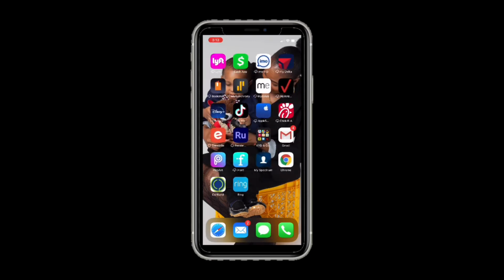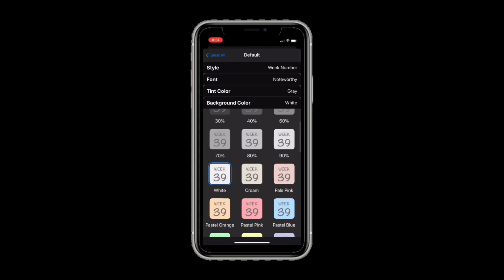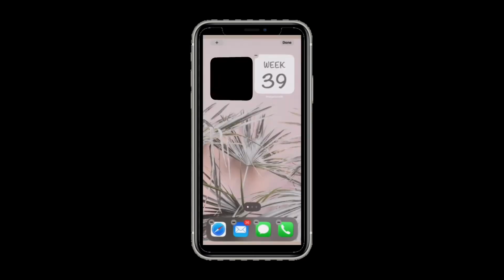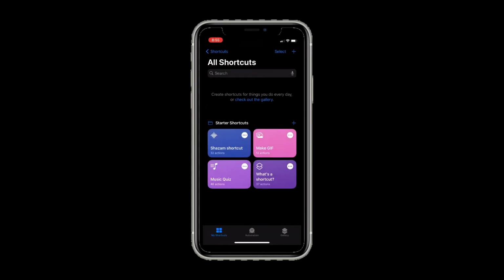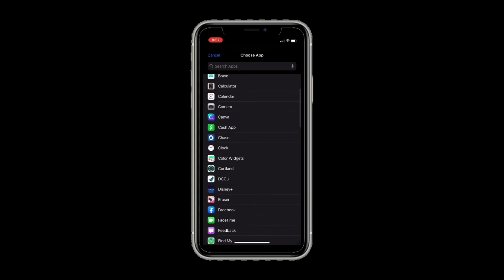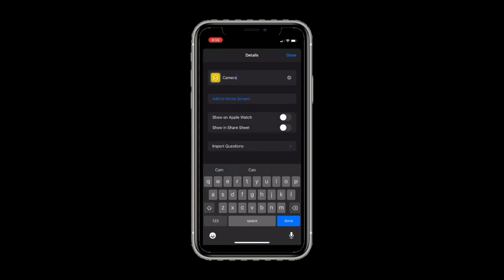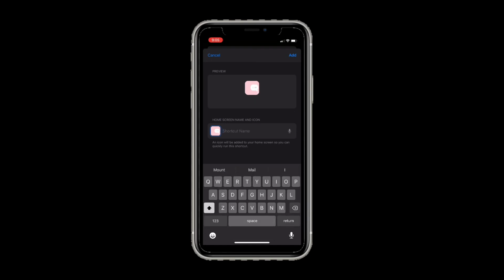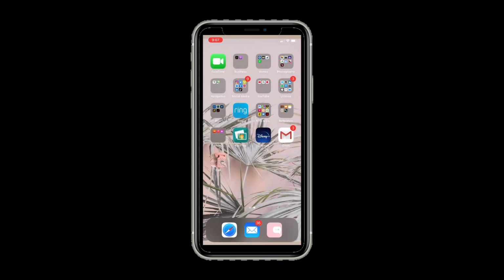HOW TO CUSTOMIZE iOS 14 HOME SCREEN | STEP BY STEP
Hey guys! Today video is showing you all how to customize your home screen with the iOS 14 update using widgetsmith and the shortcut app.

About me:

My name is Wannie, I Graduated from Georgia Southern University with a degree in Business Administration.